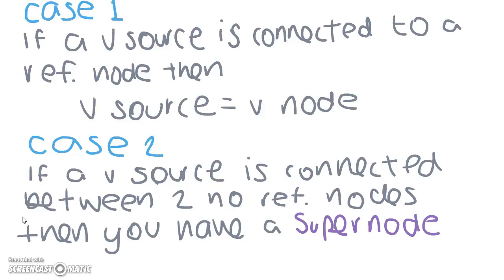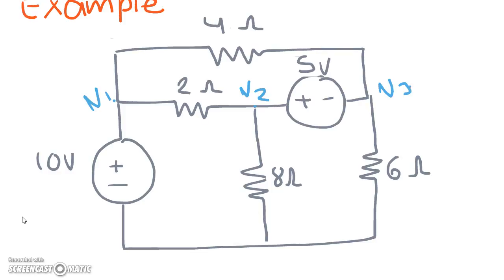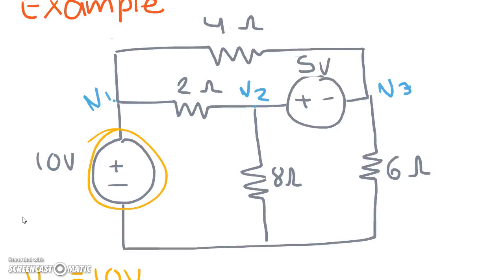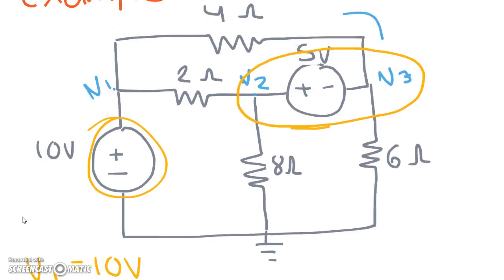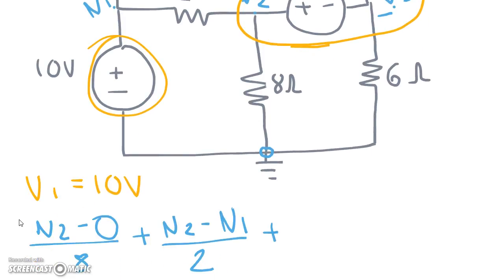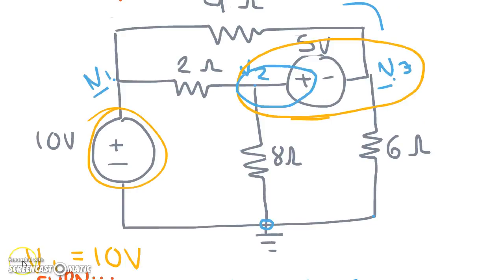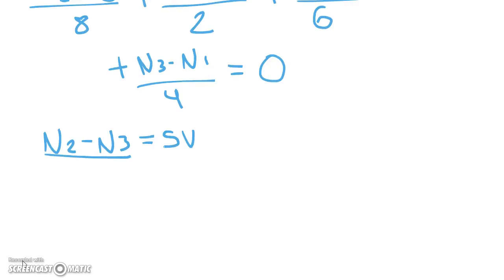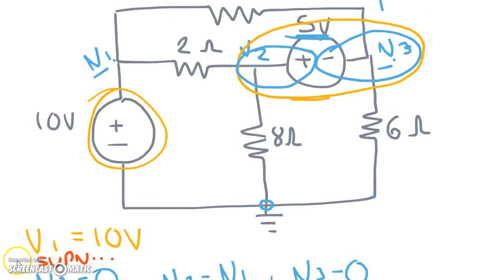Node Analysis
Ms. Daniela Diaz explaining Node Analysis technique for solving variables in a DC Electric Circuit.